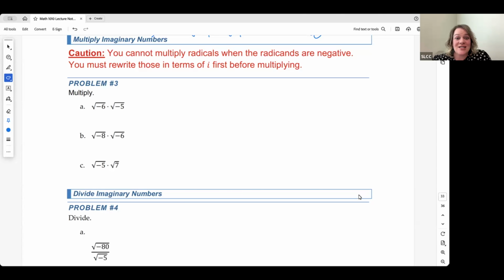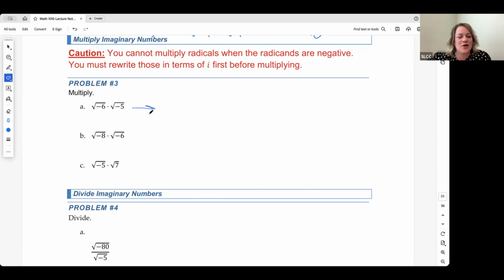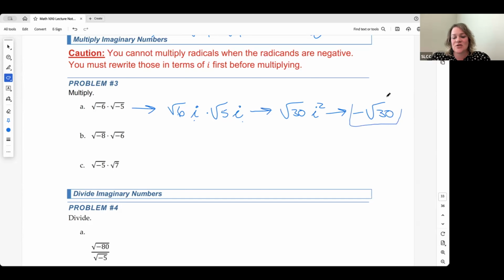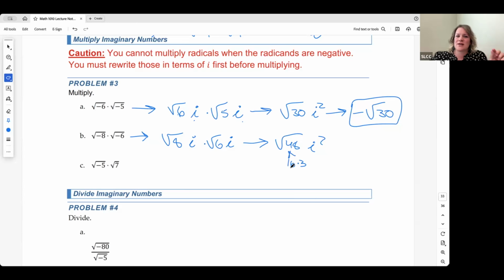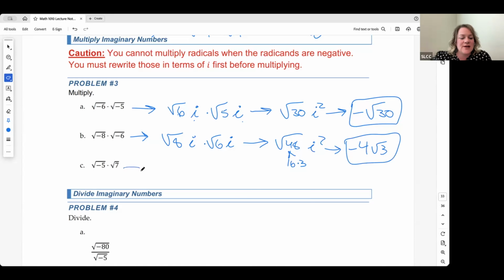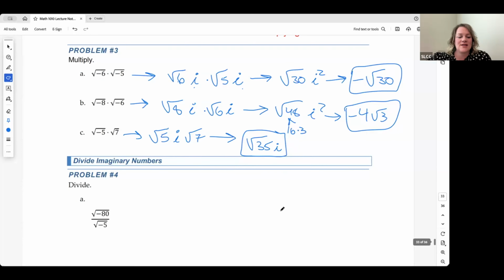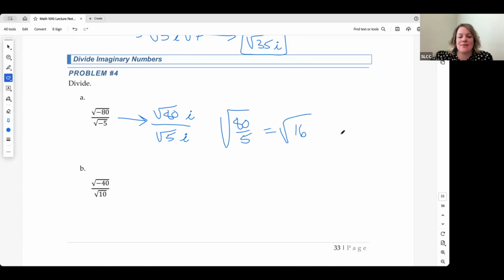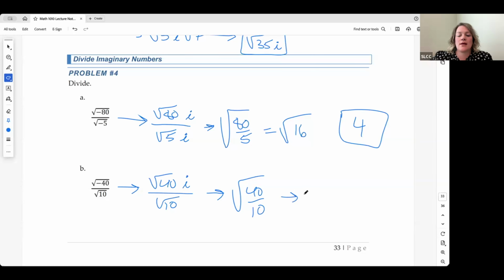Section 5.9 - Imaginary and Complex Numbers - Part 2/4